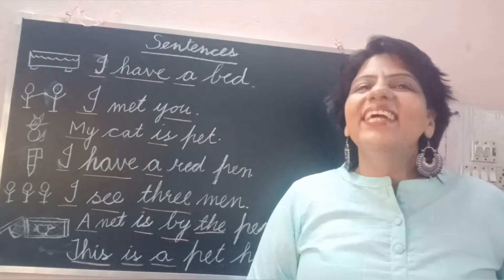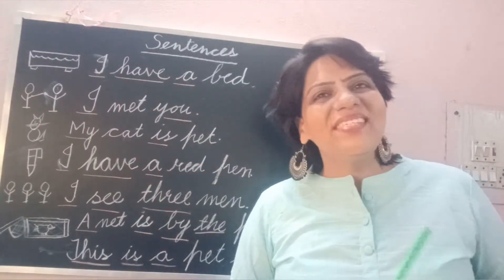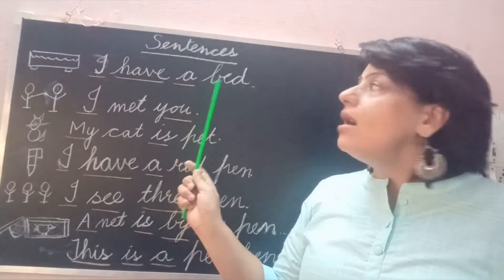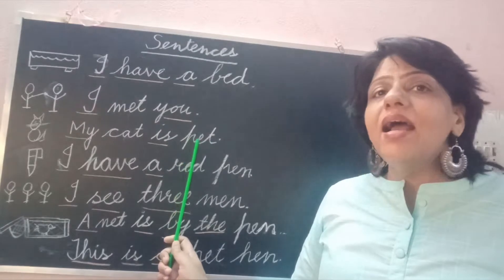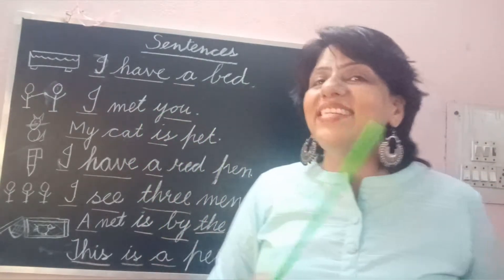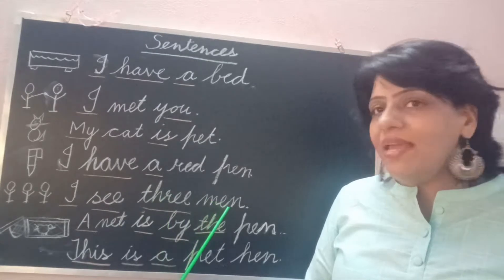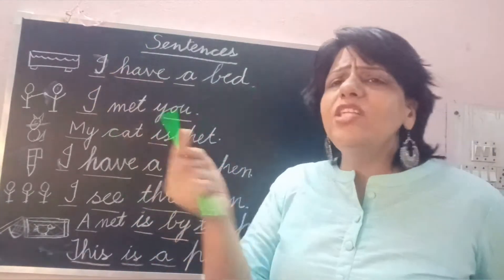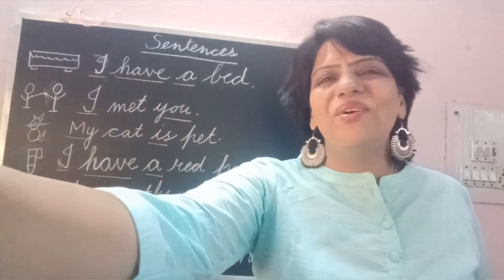Let's read Sentences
Easy way to read Sentences of "e" vowel words smart learning